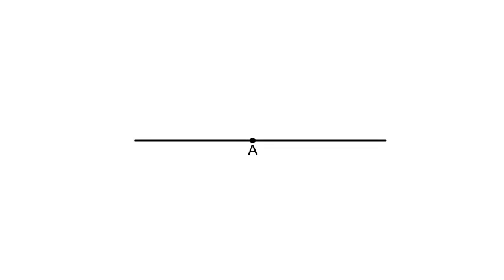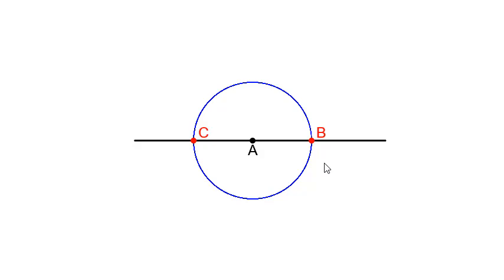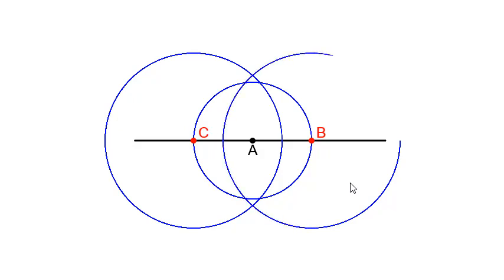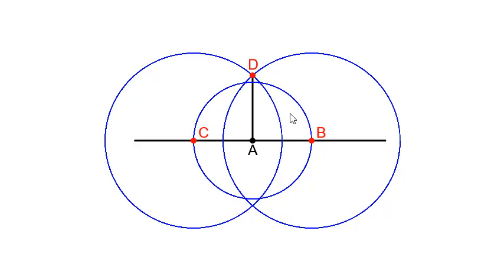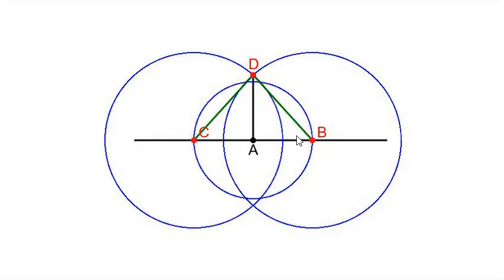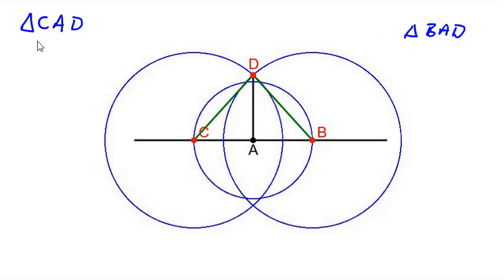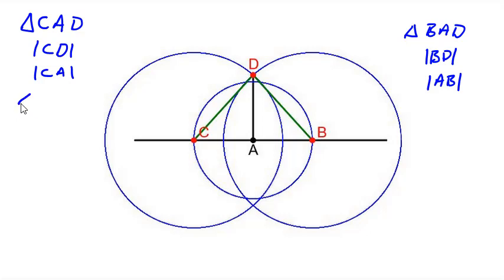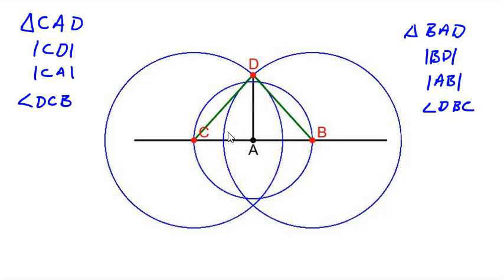Construction 4 - Line perpendicular to a given line, passing through a given point on the line